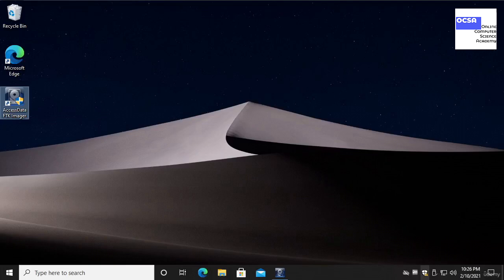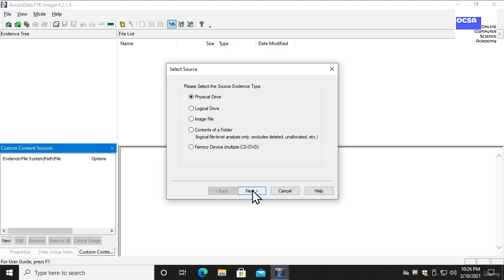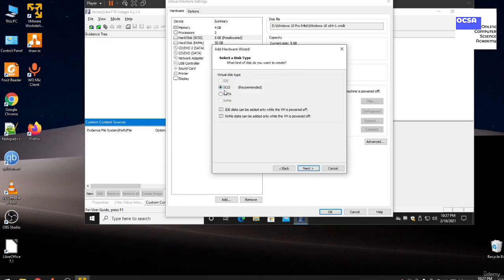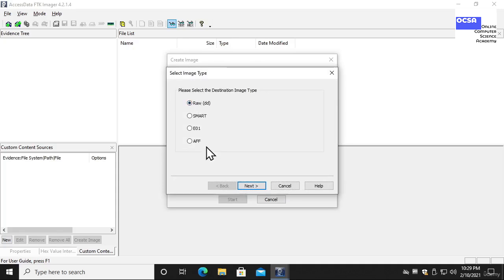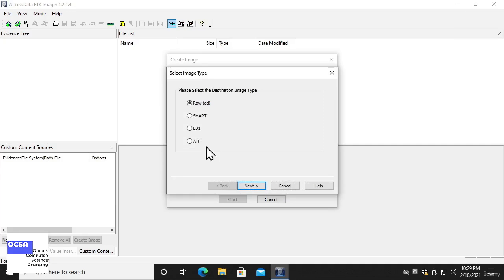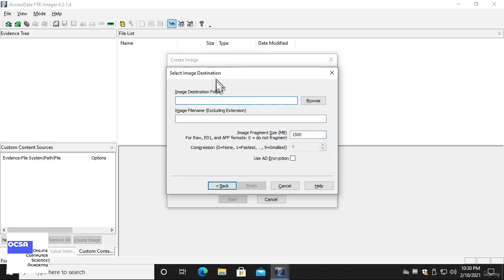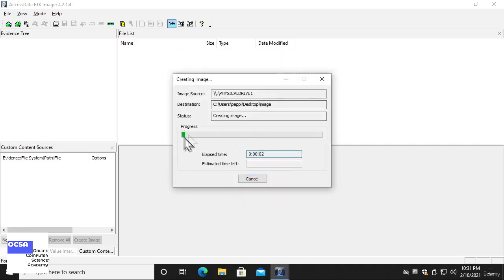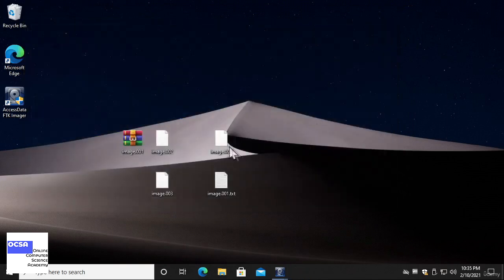17 FTK Imager Windows Storage Acquisition Part 1